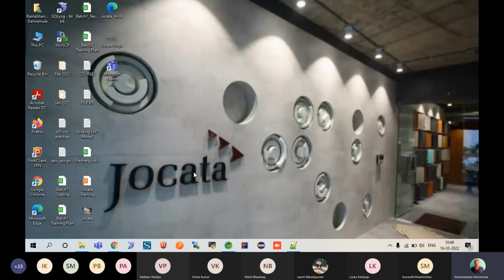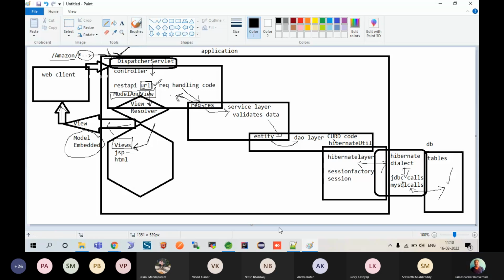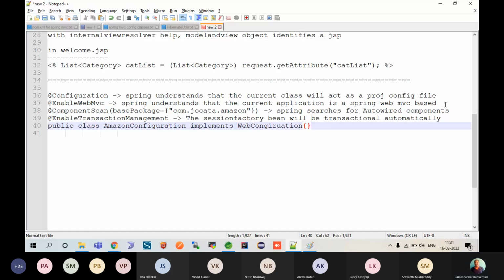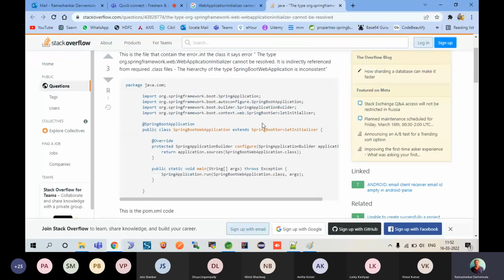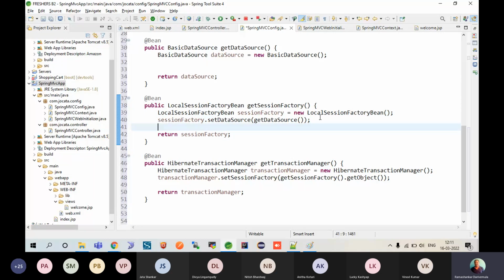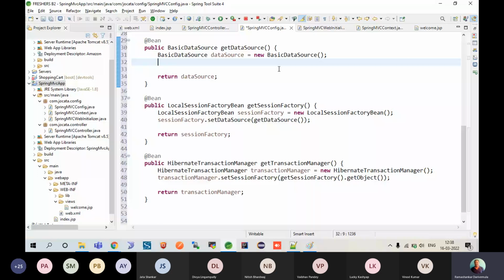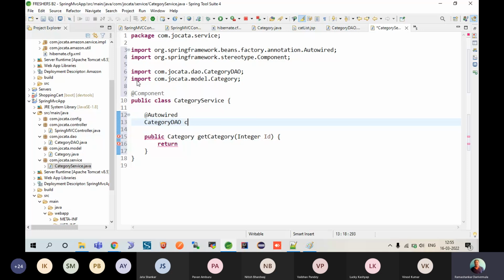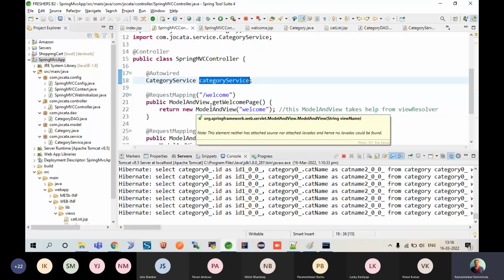17 Spring Web MVC Hibernate Part1